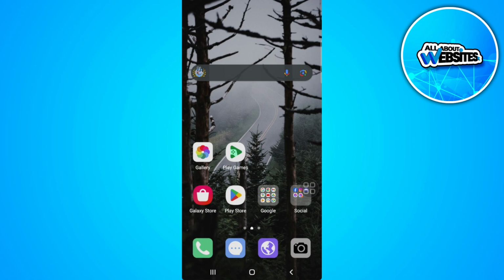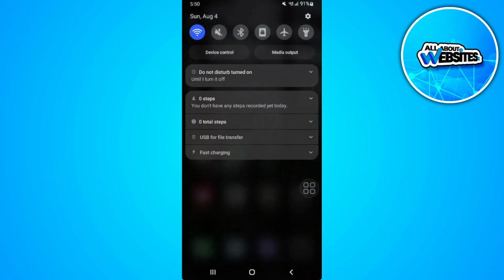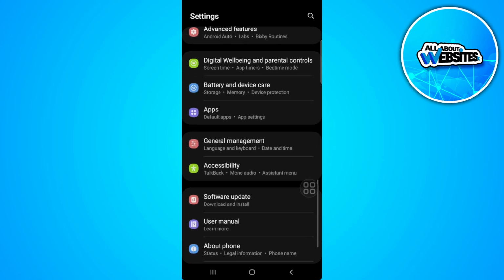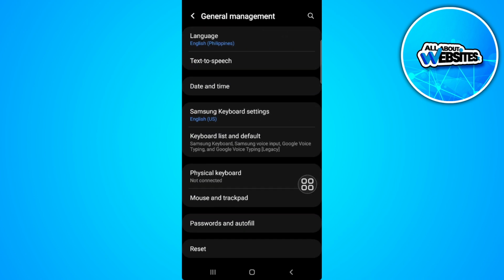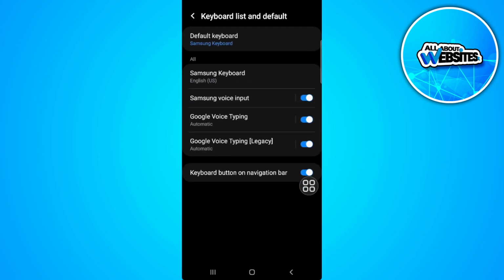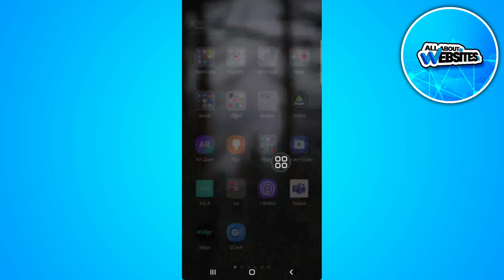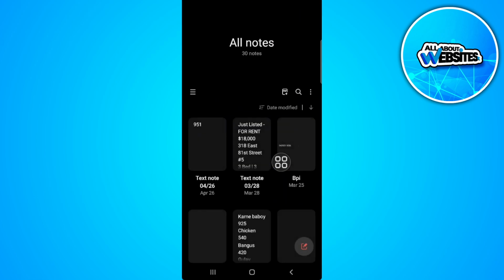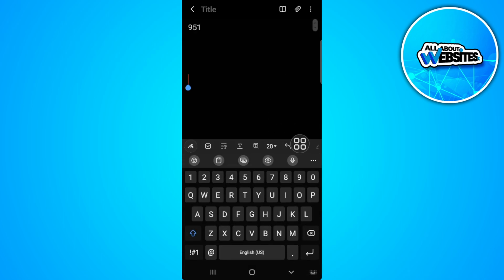How to Fix Missing Microphone Voice Input on Samsung Galaxy Keyboard